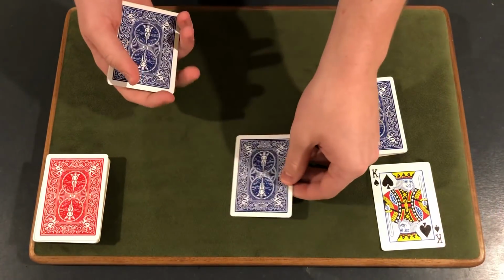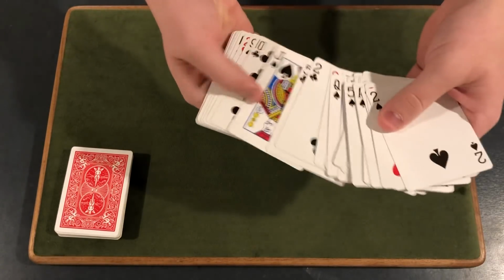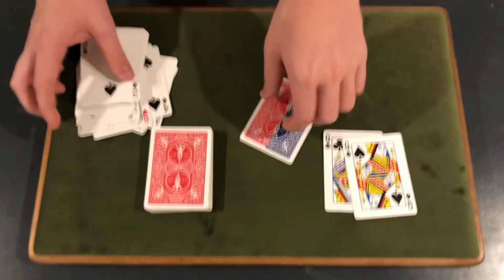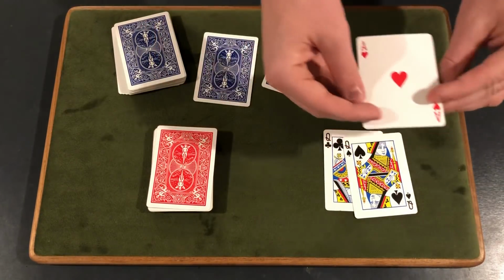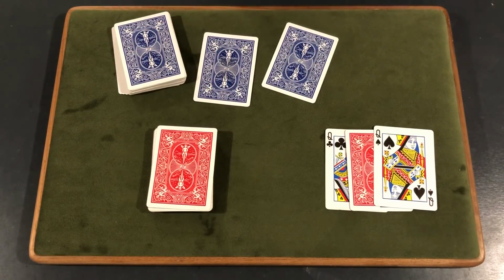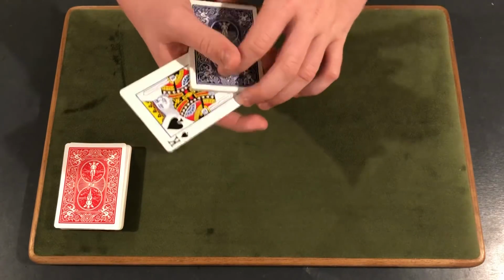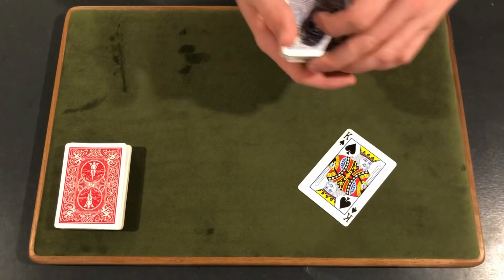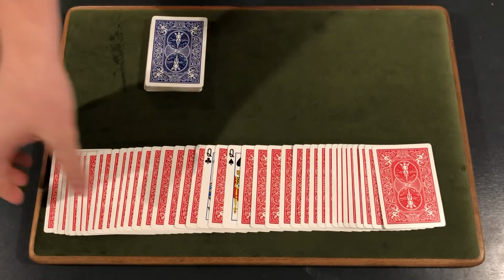Card Trick So Impossible It Impresses EVERYONE!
For a CHANCE to win a $150 of Amazon Gift Card, 12 Monarch Decks of Cards, or a signed deck from CS99:
1. Like the video

💵USE OUR AMAZON LINK FOR ALL PURCHASES: